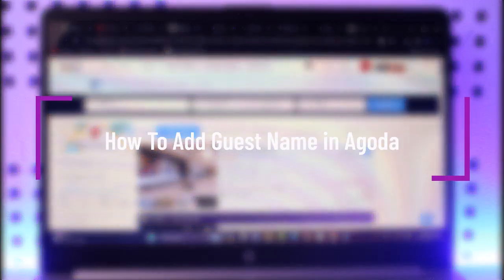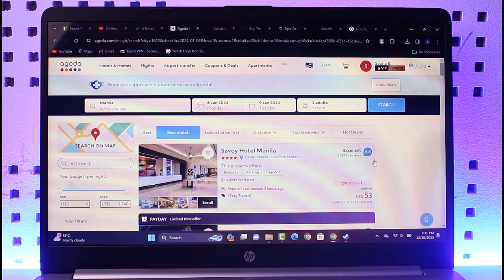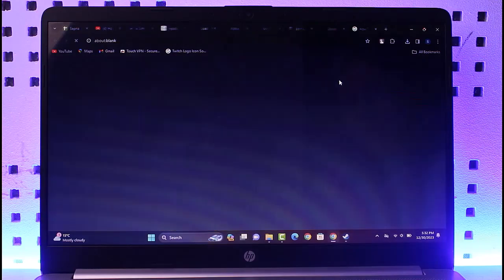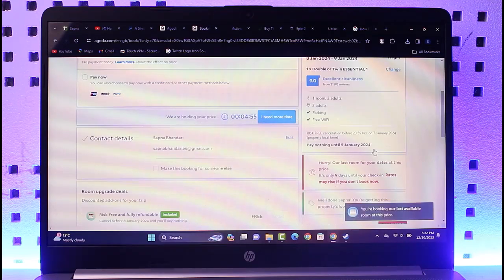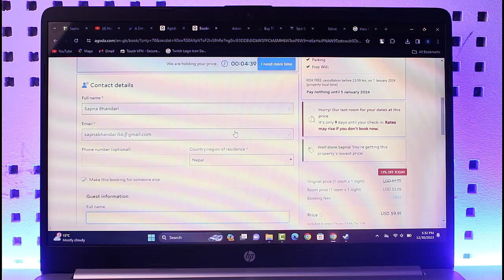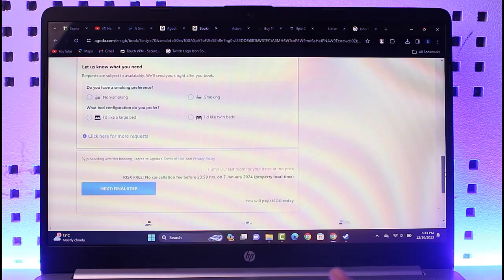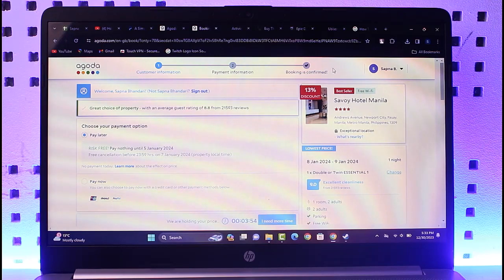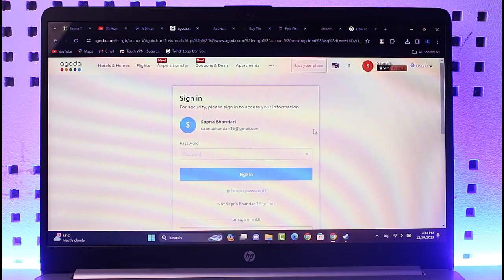How To Add Guest Name in Agoda !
In this tutorial, I will guide you on how you can easily add guest name in Agoda by following some easy steps.
0:00 Intro
0:14 Checkout section
0:48 Add guest name
1:55 Conclusion